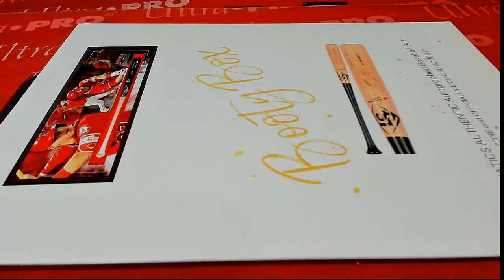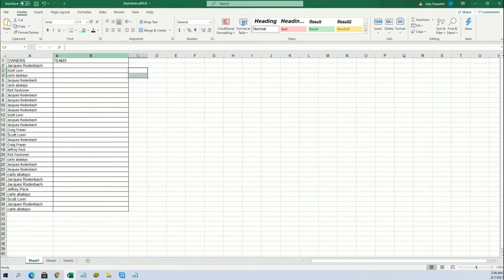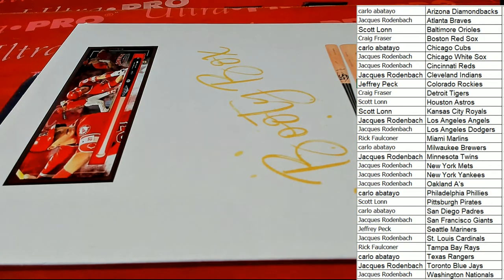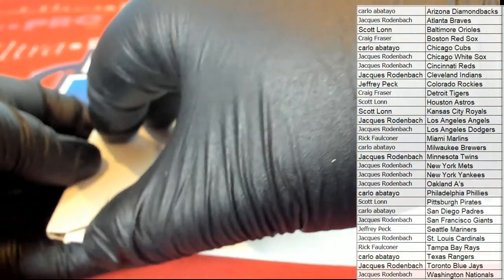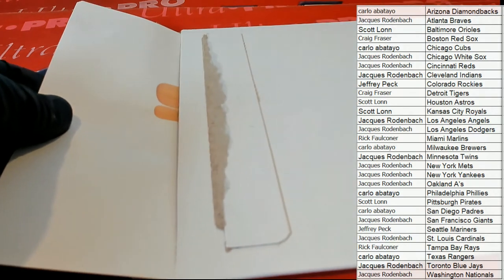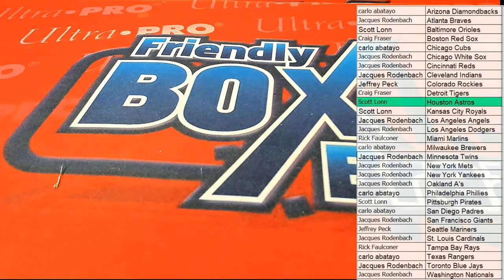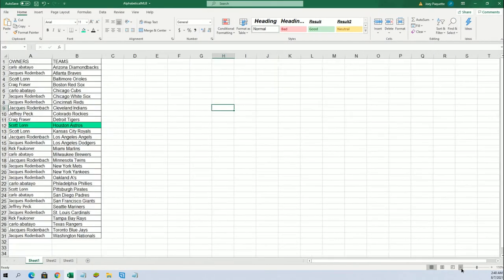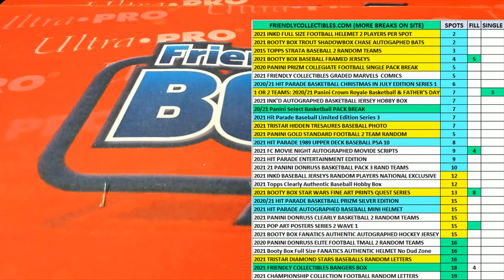2021 BOOTY BOX FANATICS AUTHENITCS AUTOGRAPHED BASEBALL BATS SERIES 1 ID 21FANBASEBAT112